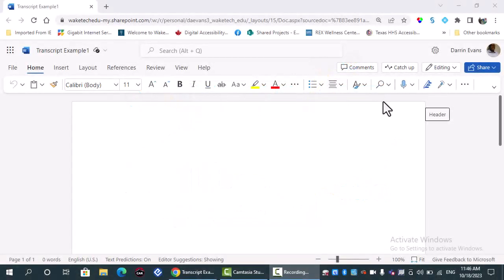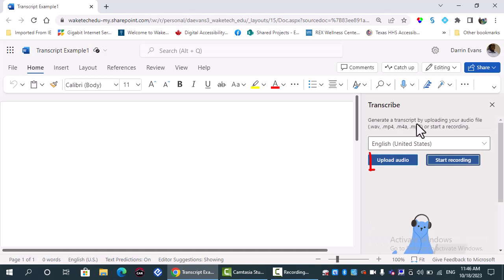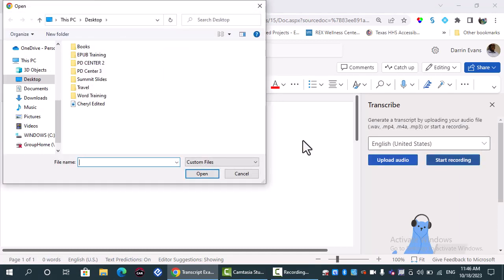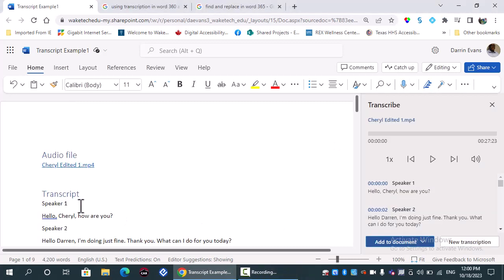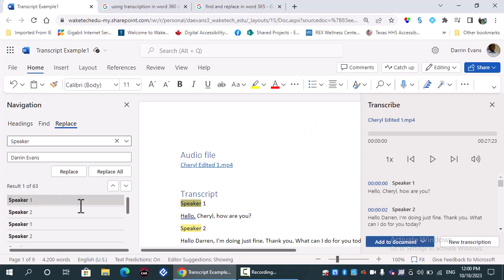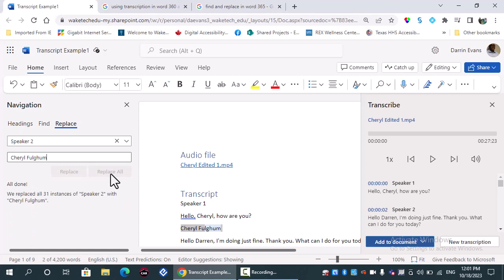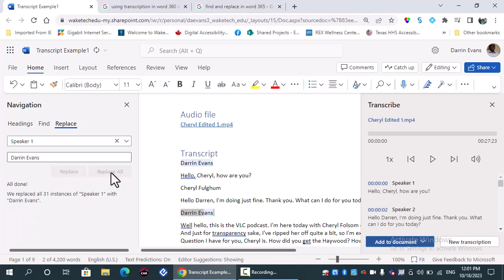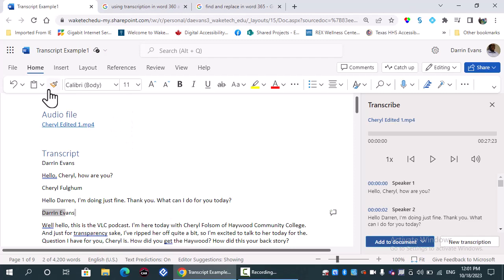Transcription Using Word 365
How to use Word 365 to create an automated transcript or captions.